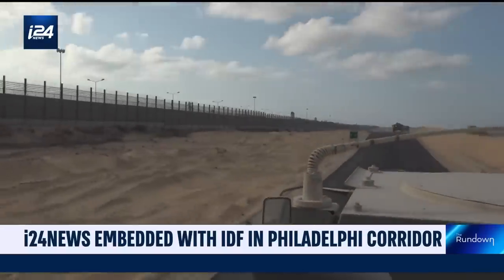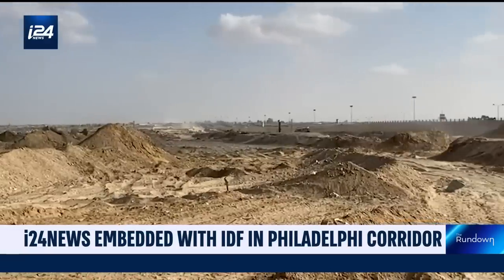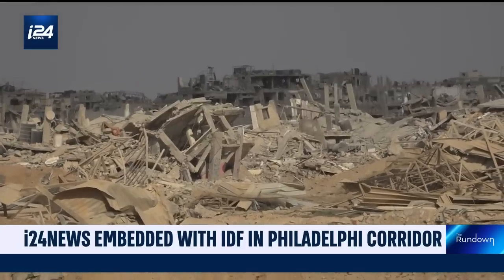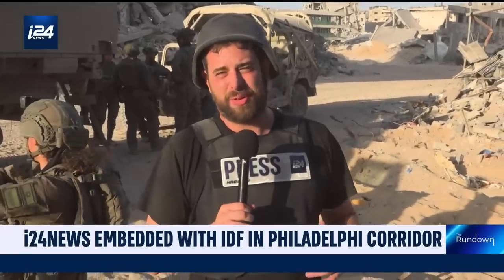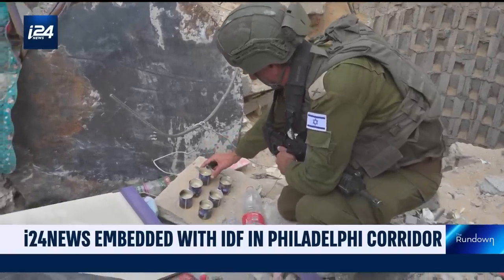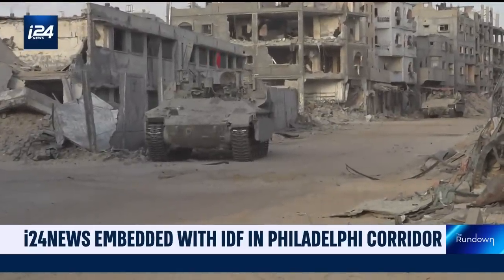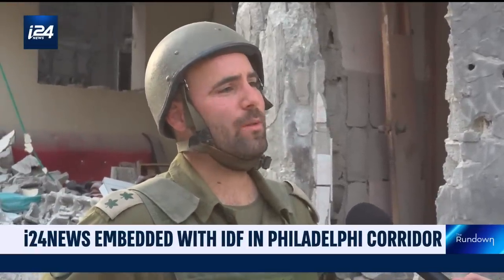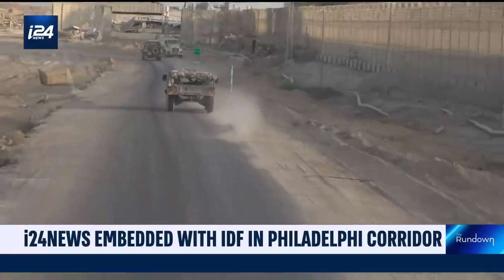IDF takes i24NEWS on tour of Philadelphi Corridor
i24NEWS toured the Philadelphi Corridor, with gunshots still being heard despite the massive destruction during the IDF operations to dismantle the Rafah Brigade

Calev Ben David breaks down the need-to-know news from around the world in a fast-paced and engaging format.